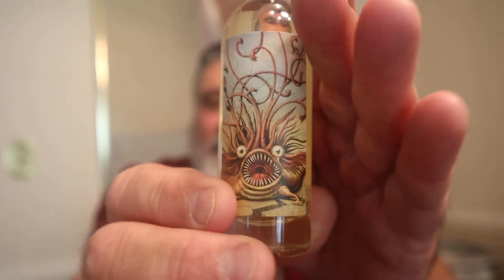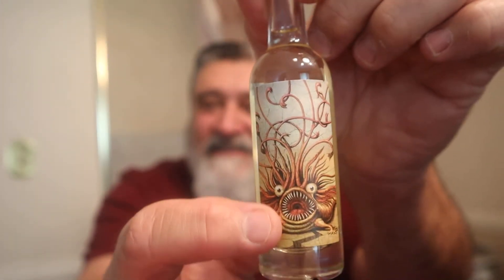Compass Box Peat Monster Scotch Whisky Review.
Scotch Review: Compass Box Peat Monster
ABV 46%   92 Proof
Blended Scotch Malt Whisky.
Label designed by Marc Burckhardt
Non chill filtered. Natural color.
For more Scotch whiskey reviews please check out my Scotch whiskey playlist below.